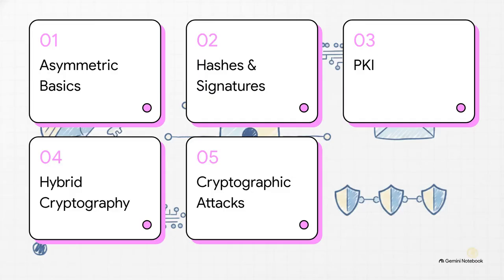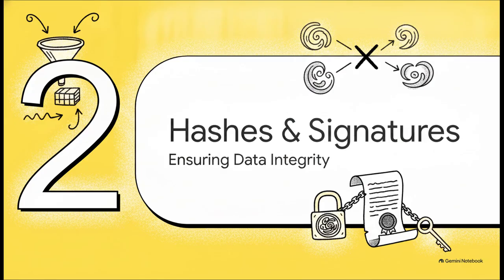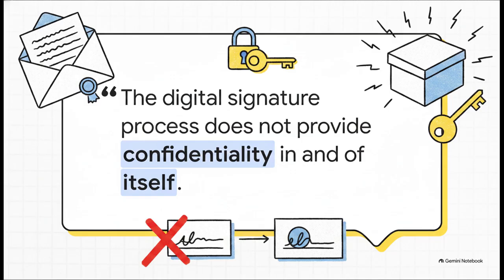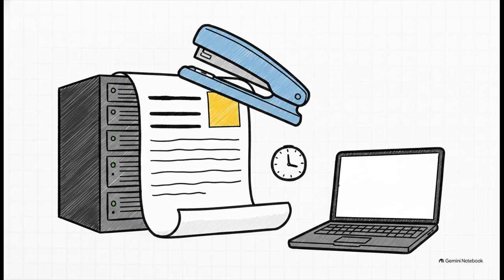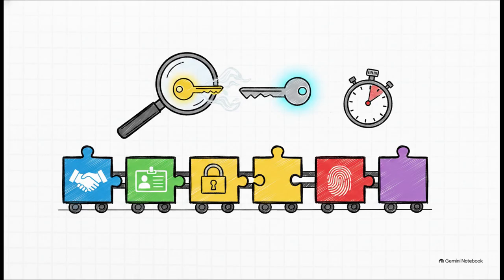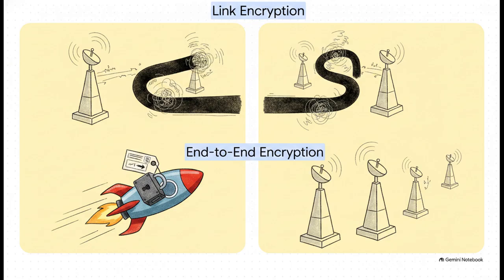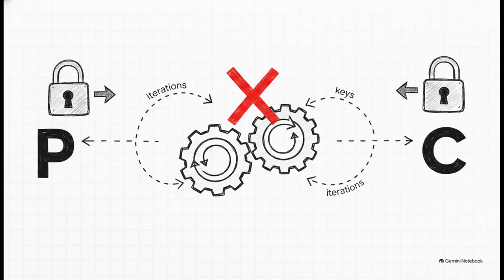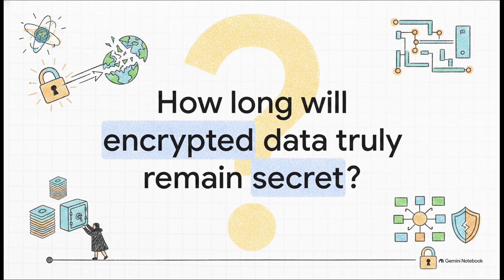ISC2 CISSP - exam preparation - Chapter7 - PKI & Cryptography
ISC2 CISSP - Chapter7 - PKI and Cryptographic Applications
THE CISSP EXAM TOPICS COVERED IN THIS CHAPTER INCLUDE:
✓ Domain 3:0 Security Architecture and Engineering
■ 3.5 Assess and mitigate the vulnerabilities of security architectures, designs, and solution elements
■ 3.5.4 Cryptographic systems
■ 3.6 Select and determine cryptographic solutions
■ 3.6.1 Cryptographic life cycle (e.g., keys, algorithm selection)
■ 3.6.2 Cryptographic methods (e.g., symmetric, asymmetric, elliptic curves, quantum)
■ 3.6.3 Public Key Infrastructure (PKI)
■ 3.6.4 Key management practices
■ 3.6.5 Digital signatures and digital certificates
■ 3.6.6 Non-repudiation
■ 3.6.7 Integrity (e.g., hashing)
■ 3.7 Understand methods of cryptanalytic attacks
■ 3.7.1 Brute force
■ 3.7.2 Ciphertext only
■ 3.7.3 Known plaintext
■ 3.7.4 Frequency analysis
■ 3.7.5 Chosen ciphertext
■ 3.7.6 Implementation attacks
■ 3.7.7 Side-channel
■ 3.7.8 Fault injection
■ 3.7.9 Timing